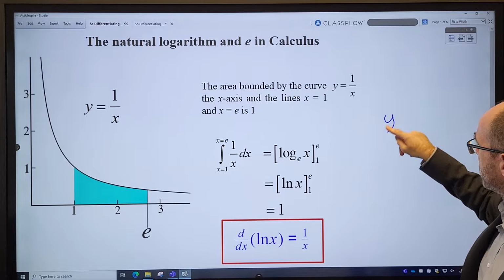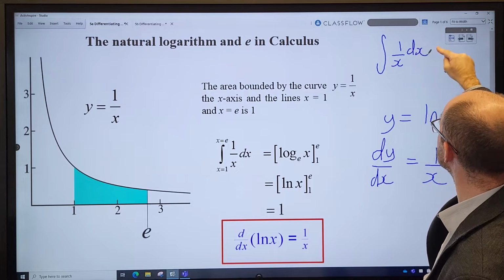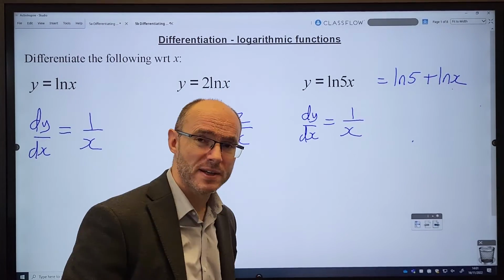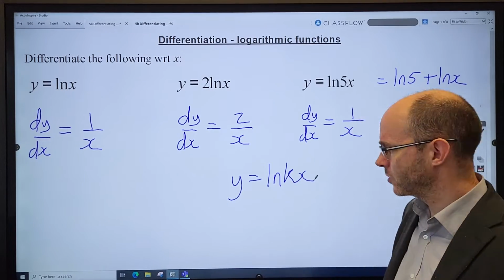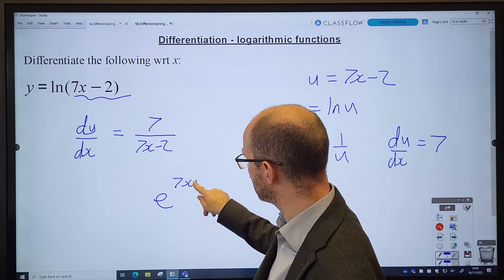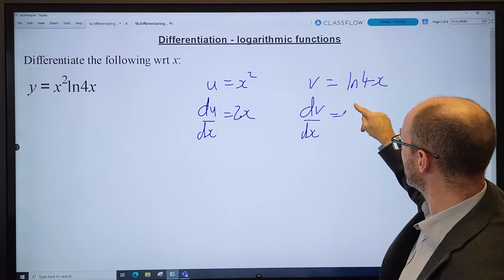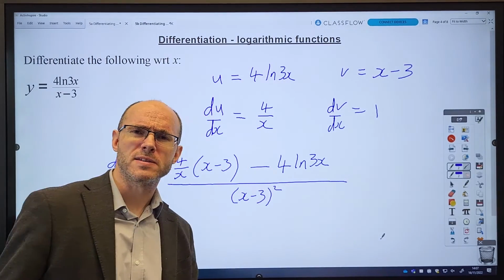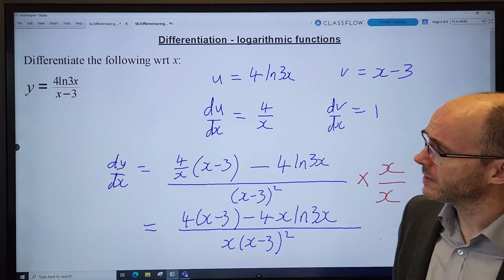Differentiation: the natural logarithm lnx with worked examples